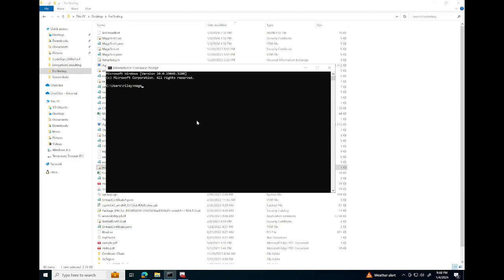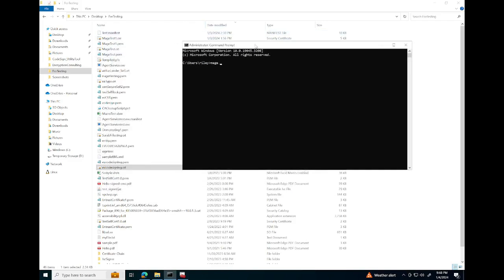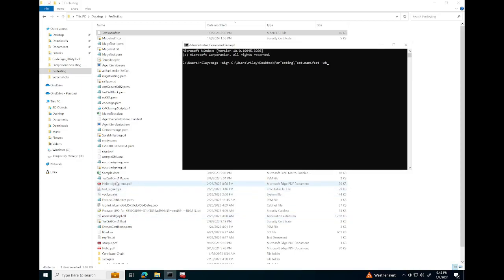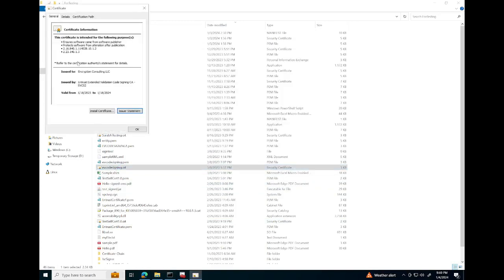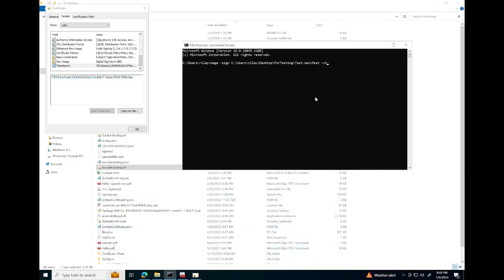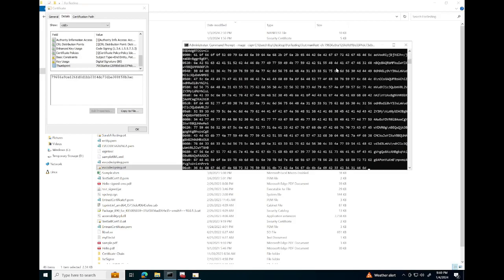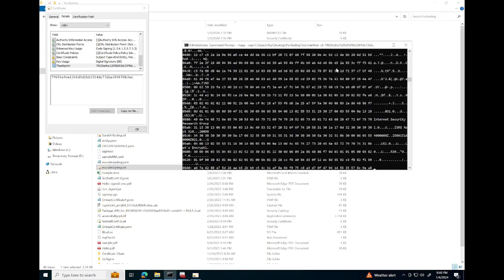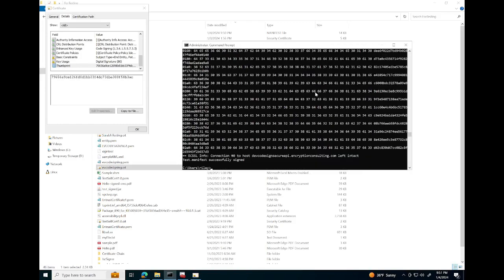The Ultimate Guide to Signing Manifest Files with Mage and Code Sign Secure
In this video, we're going to show you how to sign Manifest Files using Mage. Mage is a popular application used to sign Manifest Files, and we'll show you how to use it to sign your Manifest Files quickly and easily.

Managing Manifest Files is one of the most important aspects of software development, and signing them is an important step in the software security process. If you want to make sure that your software is safe, be sure to watch this video and learn how to sign your Manifest Files using Mage!
Discover the power of CodeSigning Secure in this tutorial focused on Signing Manifest Files Using Mage. Learn how to sign Manifest Files packages Using Mage step-by-step, ensuring their integrity and protection against tampering. Elevate your software distribution security effortlessly with this comprehensive guide!